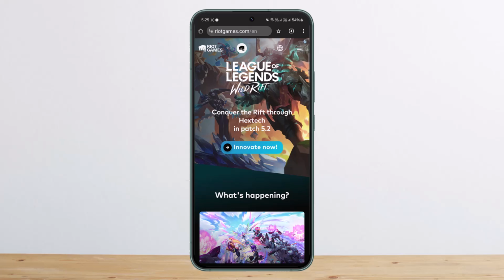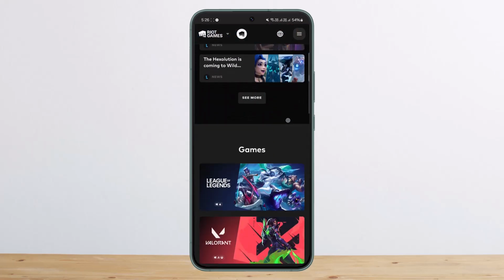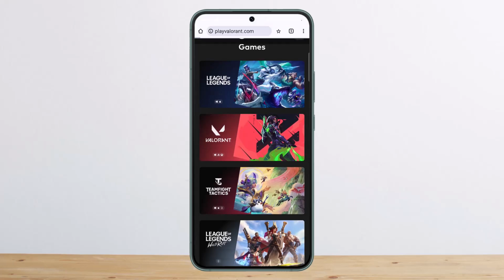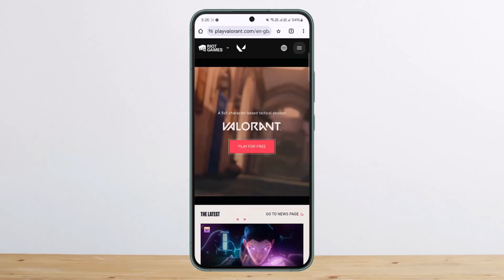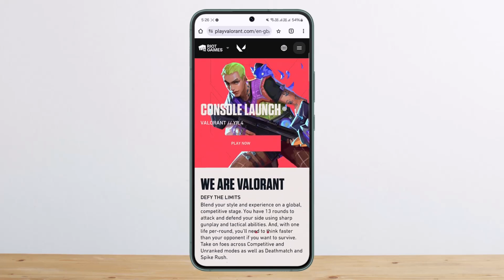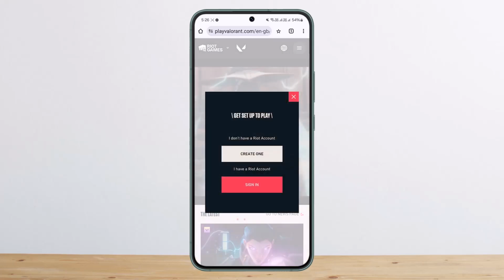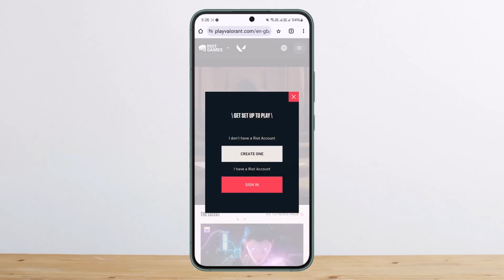How To Make A Valorant Account !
In this tutorial video, I will simply show you how to make a Valorant account. So just make sure to watch this video till the end.

~ Video Chapters:
0:00 Introduction
0:10 Sign Up Valorant Account
0:46 Outro